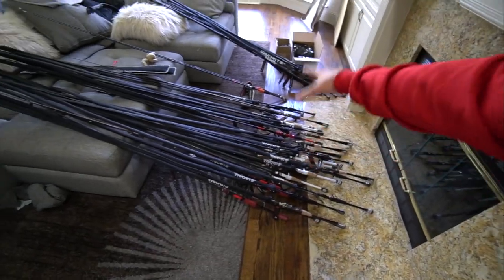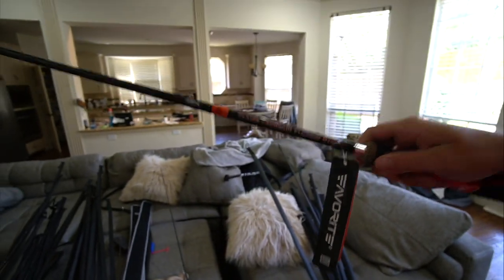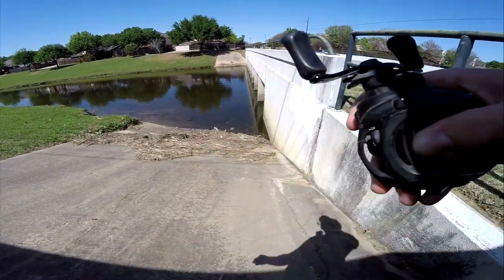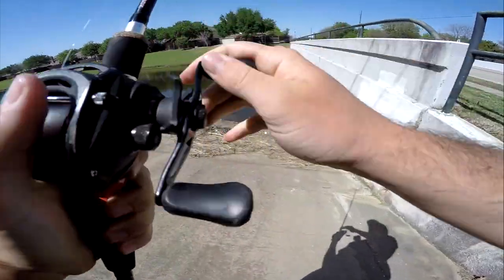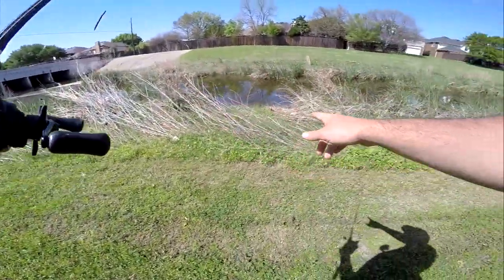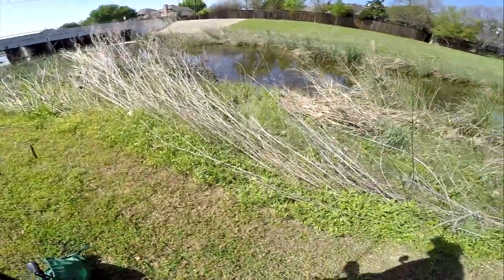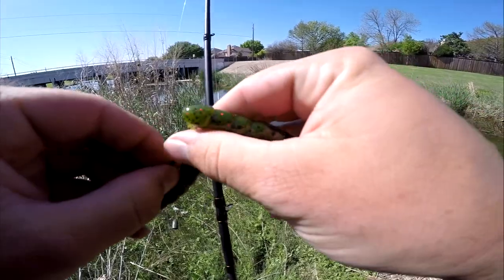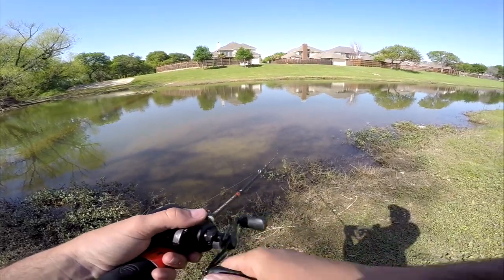ULTRA CLEAR Creek Fishing for Spawning Bass!!!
I just landed in Texas and had a couple hours to fish before headed on the TUR. I hitched a ride with an UBER driver and tested out a new local creek and it was STACKED with bass! I hope you all enjoy!